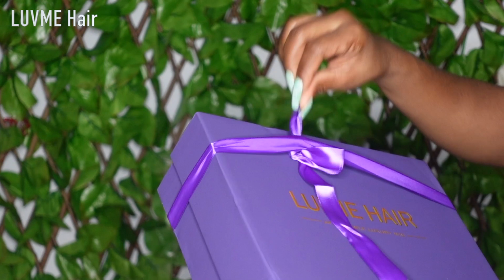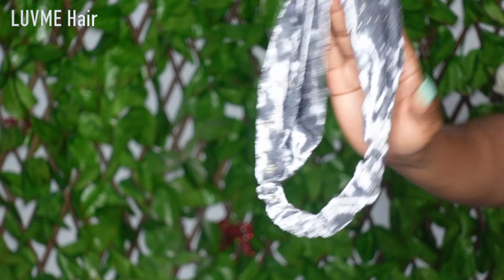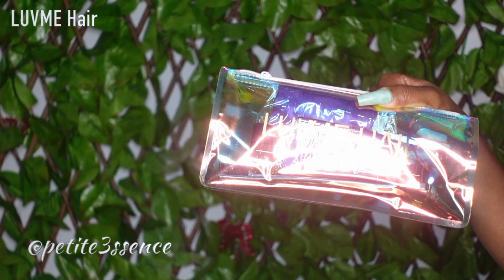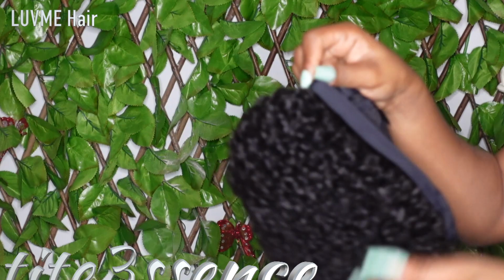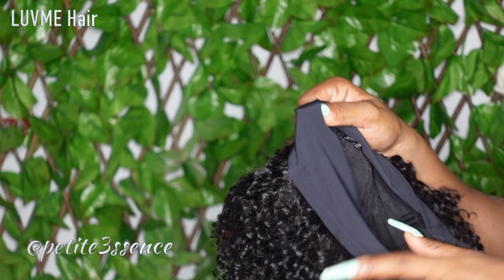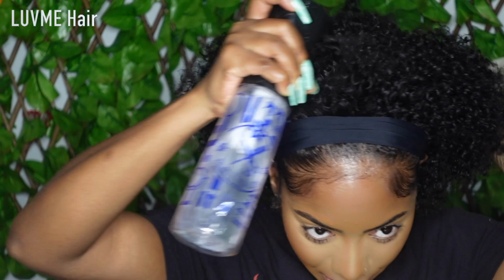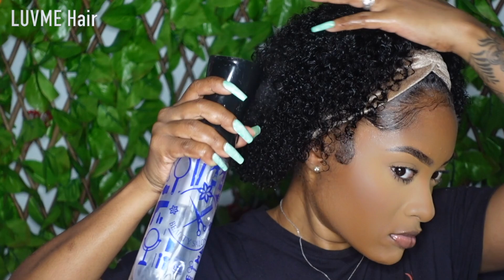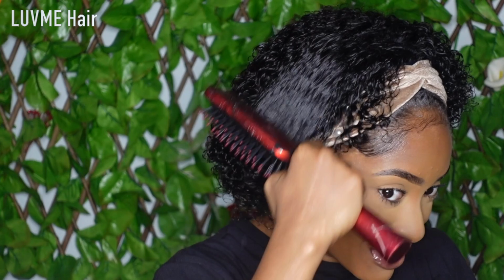Juicy Curly Headband Pixie Cut Wig ft. LUVME Hair | PETITE-SUE DIVINITII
[Video Title]
[Video URL]